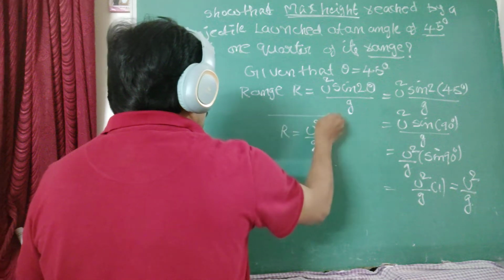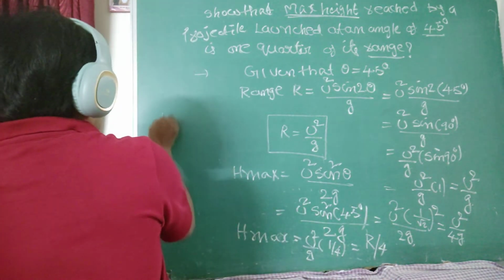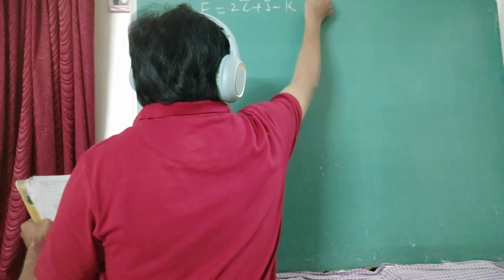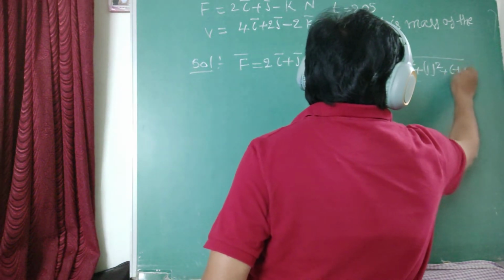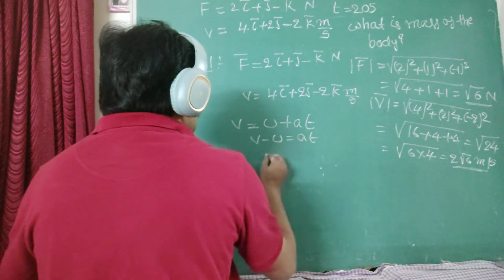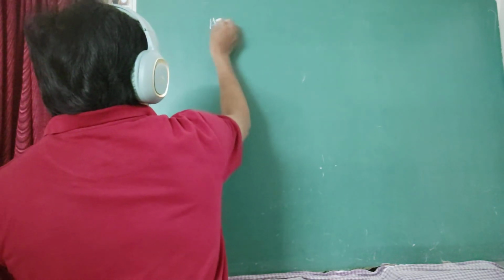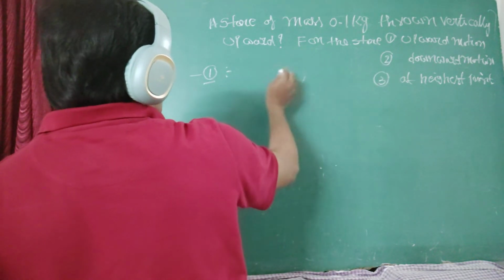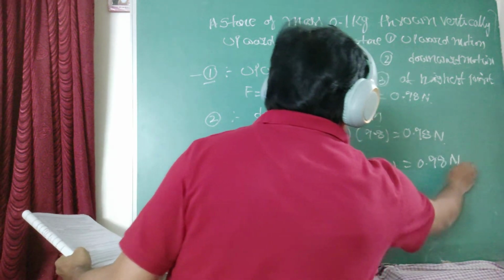1st year derivations of some of the topics from motion in a straight line, plane and laws of motion.